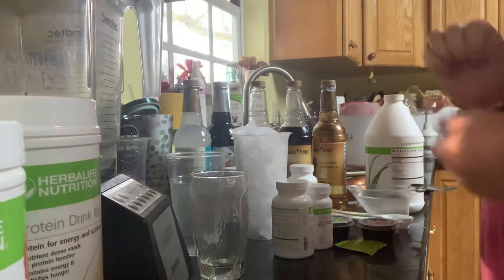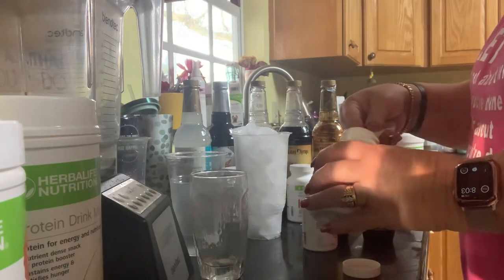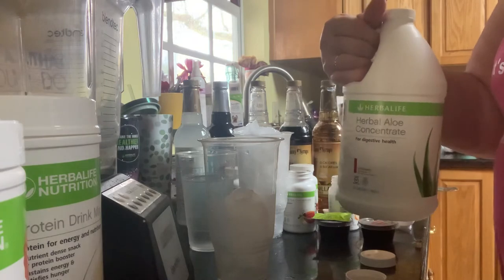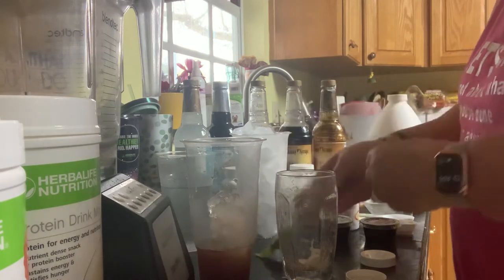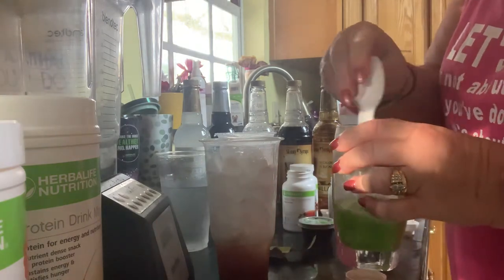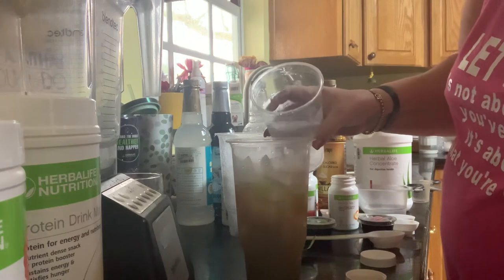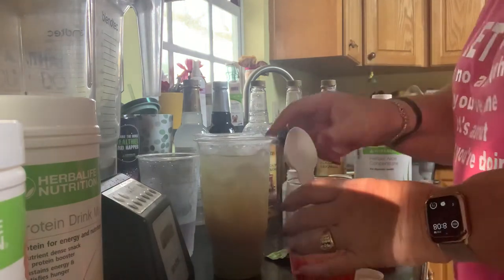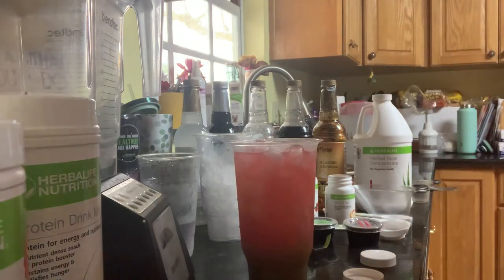How to make a Tea Bomb - Green Apple Watermelon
Yes, you can make this amazing Energy Tea at home!

❤️ Today’s highlight flavor - Green Apple Watermelon ❤️

For product info, orders, or to build a health profile, please visit
Helengauvey.goherbalife.com

What are the benefits of a tea bomb?
• energy
• mental clarity and focus
• burns 80-100 calories
• low calorie

• of course tastes amazing!!